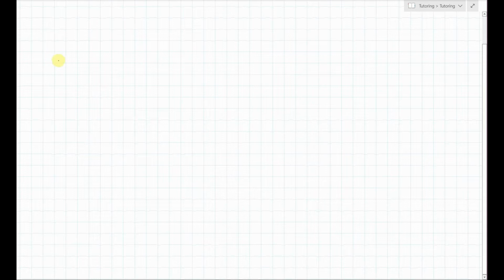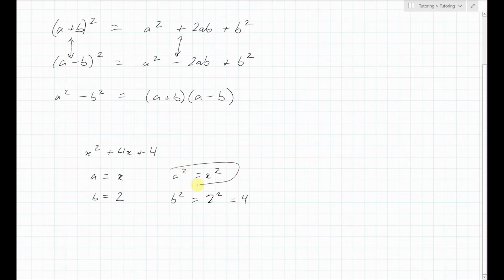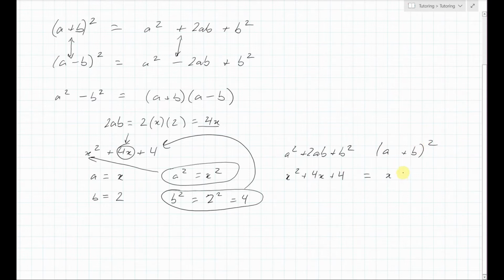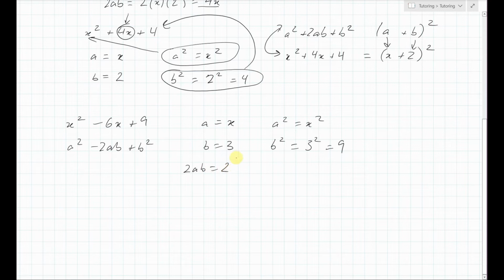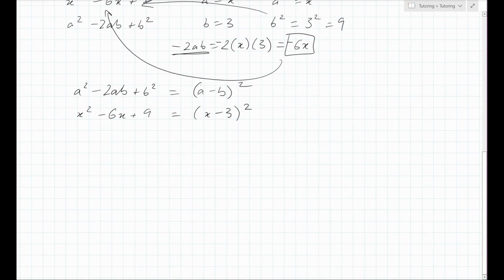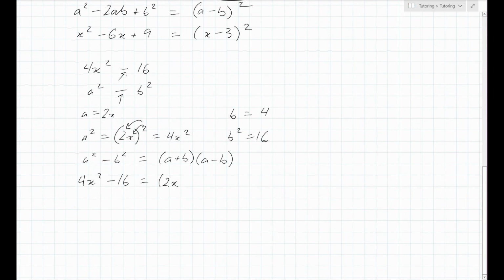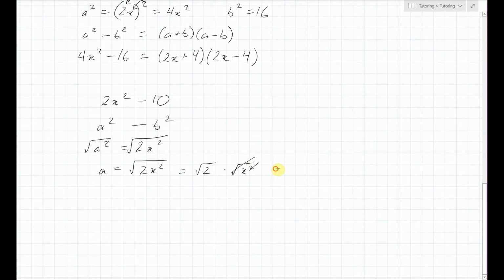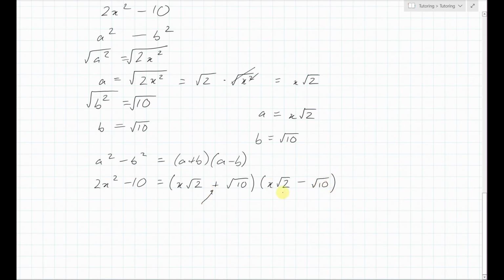Factoring Shortcuts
Shortcuts to recognize for factoring quadratics. Usually taught in the 2nd algebra course. If you are starting to learn factoring, work these problems out using the methods from the previous video

0:00 Shortcuts
1:12 (a+b)^2 example
2:40 (a-b)^2 example
4:10 a^2 - b^2 example
5:32 a^2 - b^2 harder example